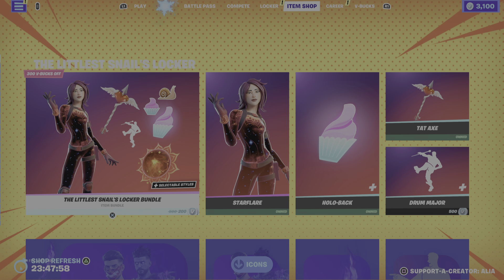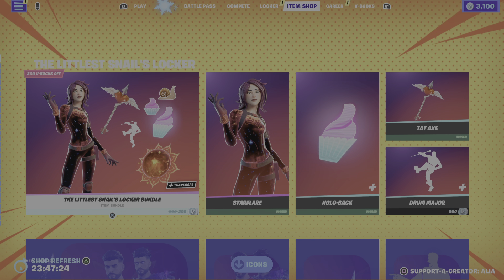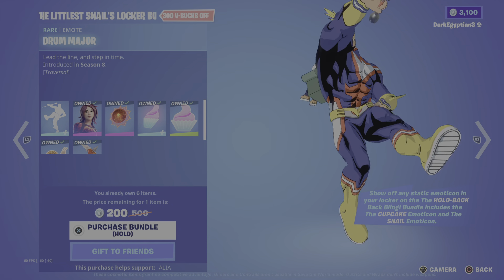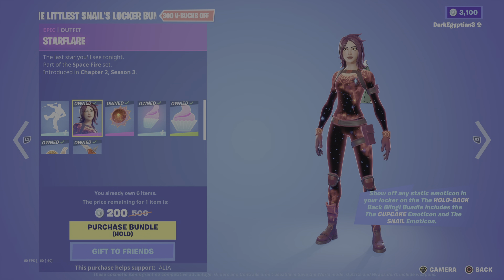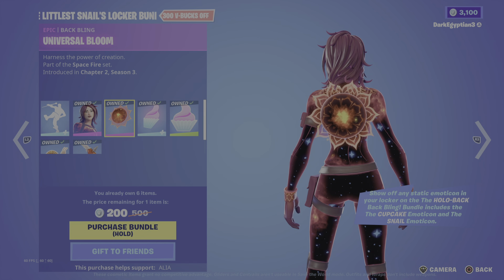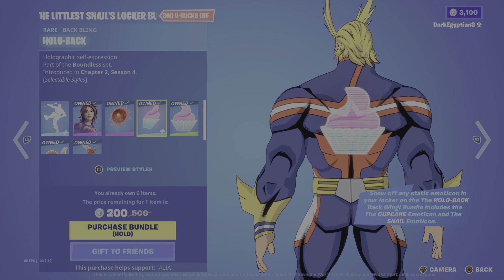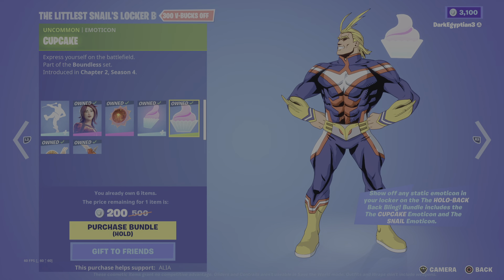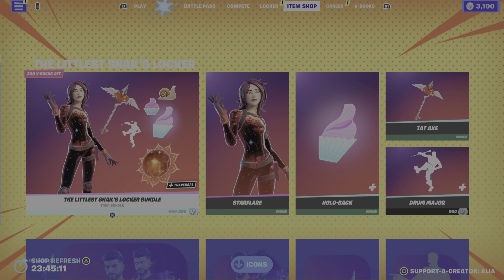Fortnite | *NEW* The Littlest Snail’s Locker BUNDLE Review & Overview / is it Worth it??? 🐌🌌🧁